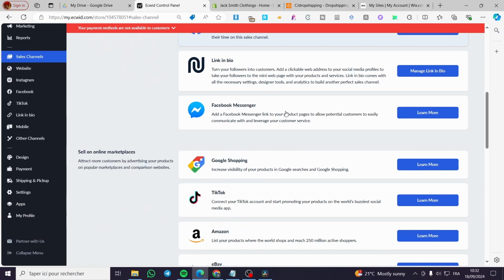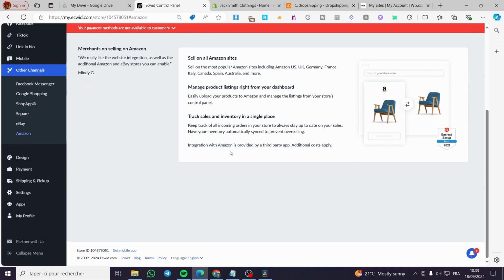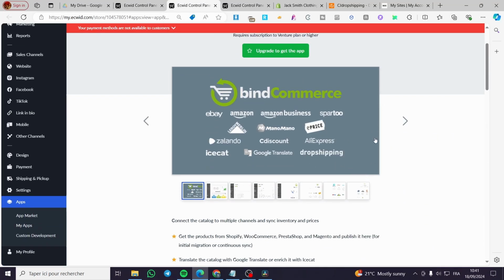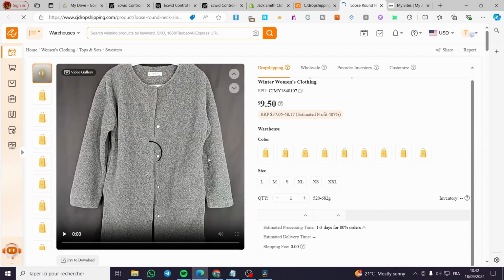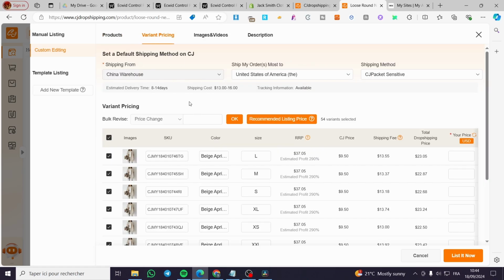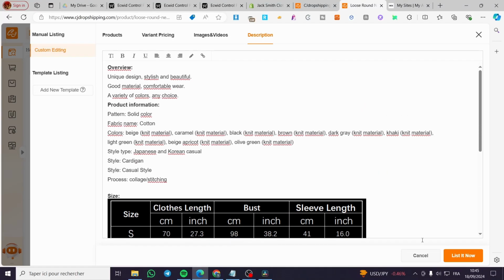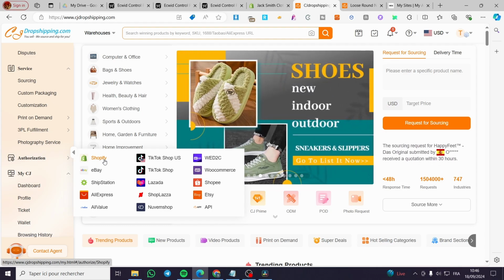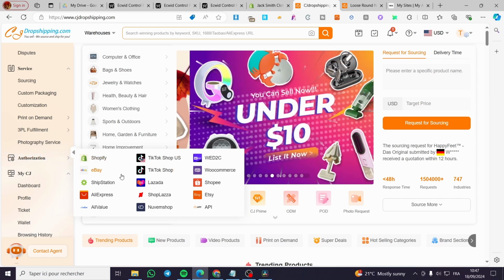How To Connect Ecwid To CJ Dropshipping | Full Tutorial 2025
If you are looking for a video about How To Connect Ecwid To CJ Dropshipping, here it is!